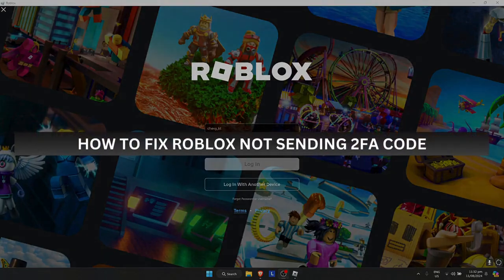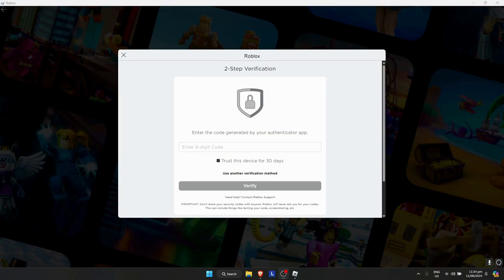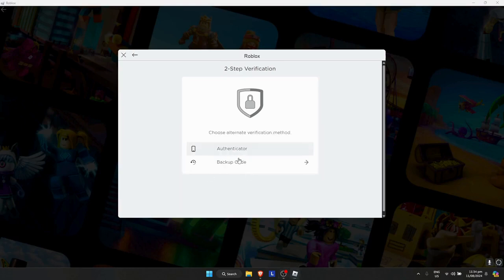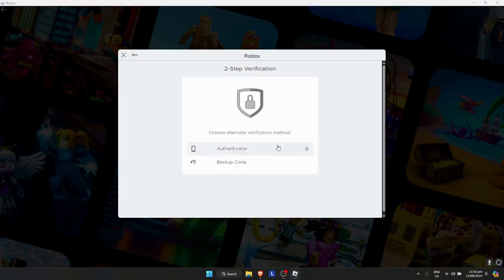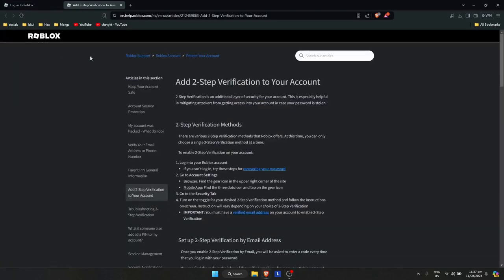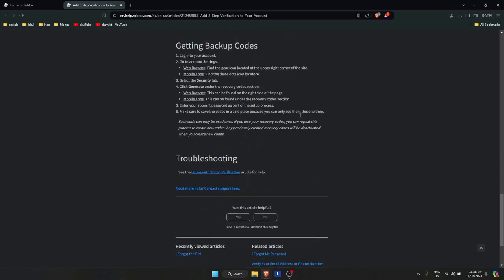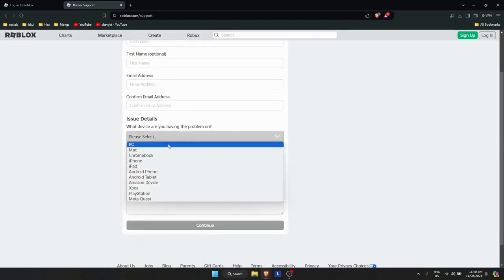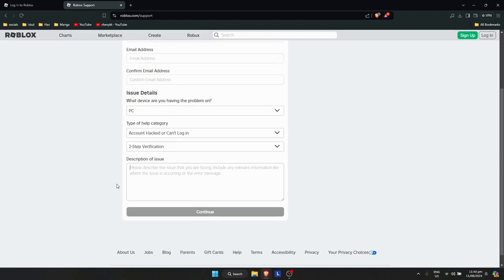How to Fix Not Sending 2FA Code in Roblox | ROBLOX Tutorial (2027)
Having trouble receiving your 2FA (Two-Factor Authentication) code in Roblox? This video will guide you step-by-step on how to fix the issue when Roblox isn’t sending your 2FA code. Whether you're trying to log in and aren’t receiving the verification code via email or phone, I'll show you how to troubleshoot and resolve the problem quickly. Perfect for beginners, this tutorial will help you regain access to your Roblox account and ensure your 2FA is working properly.

In this tutorial, you'll learn:
Common reasons why the 2FA code might not be sent and how to address them.
Tips for ensuring your email or phone number is correctly linked and not blocked by spam filters.

Get back into your account—follow these steps to fix the issue of not receiving your 2FA code in Roblox and secure your account!